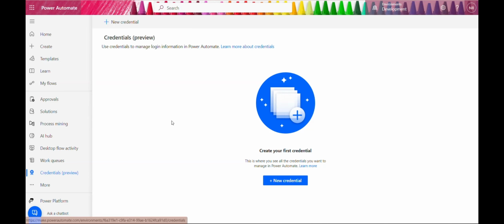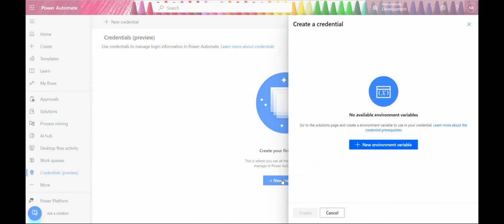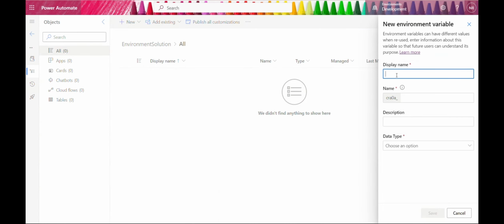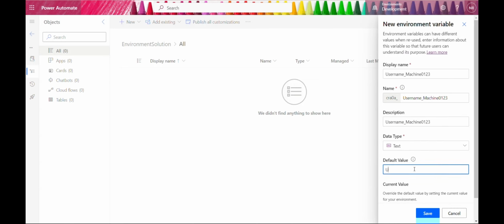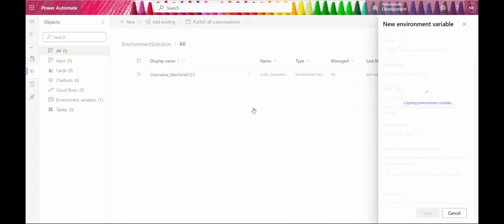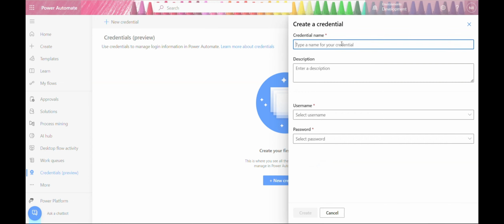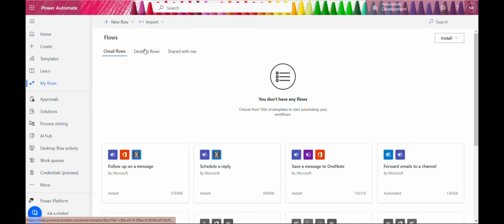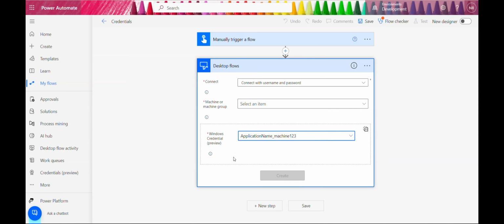Credentials in Power Automate | How to use Credentials in Power Automate | Power Automate Credential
In this video we will see how can we create credentials in power automate.
We will also see how can we create environment variable and utilize them in credentials.